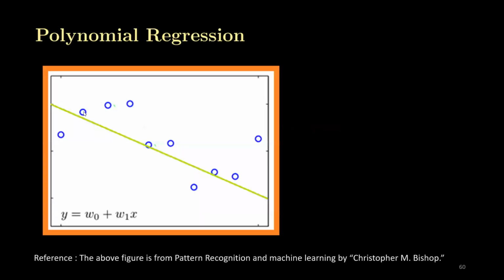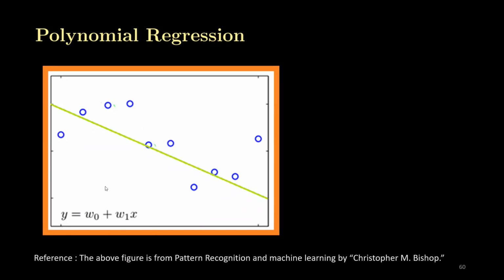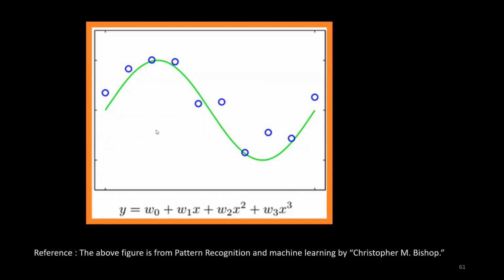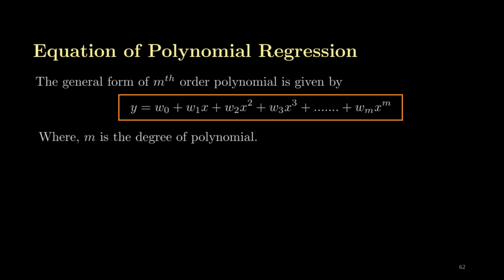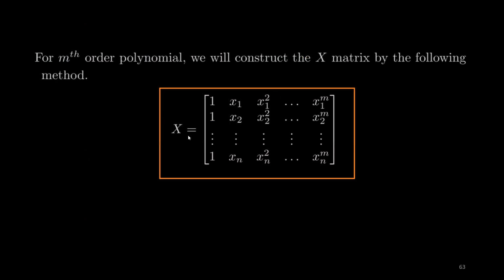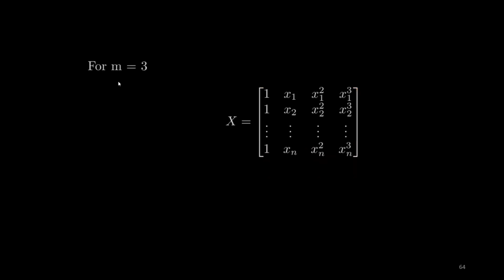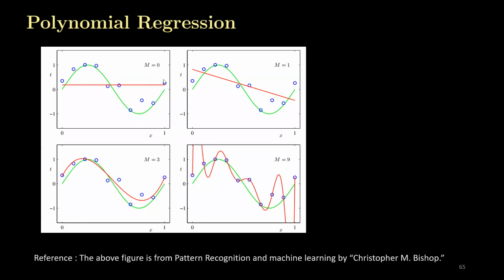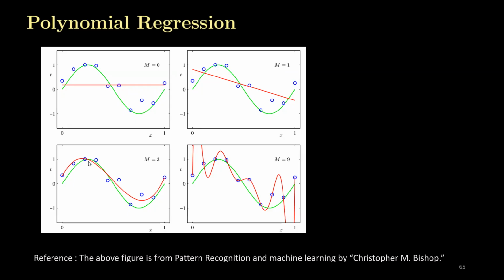Lecture 31: Machine Learning: Regression Analysis: Polynomial Regression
In this video you will learn about polynomial Regression

Polynomial Regression is a type of regression that models a non-linear relationship between an independent variable.